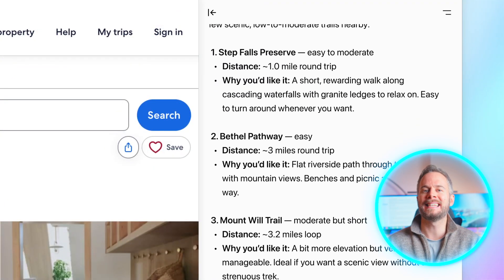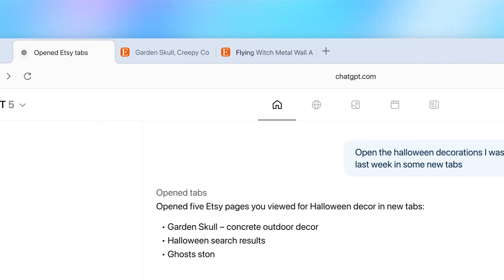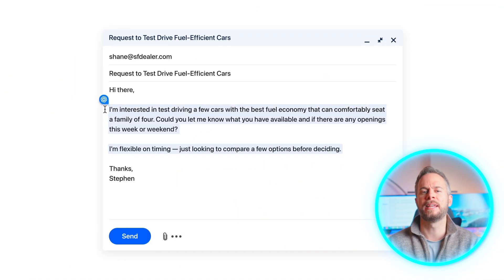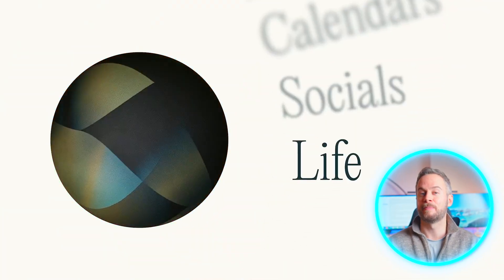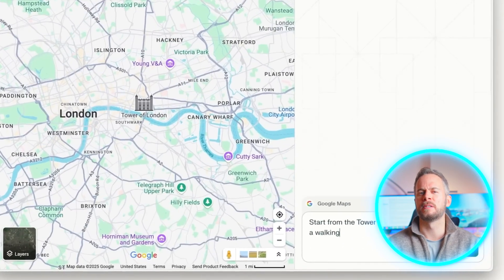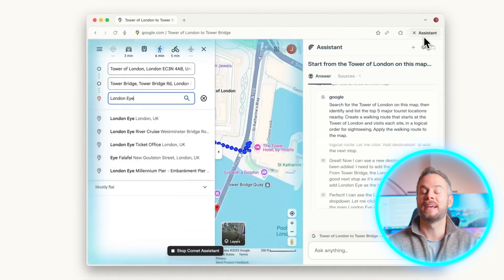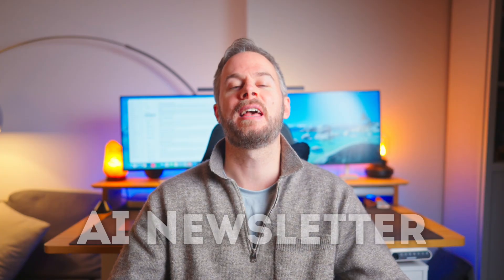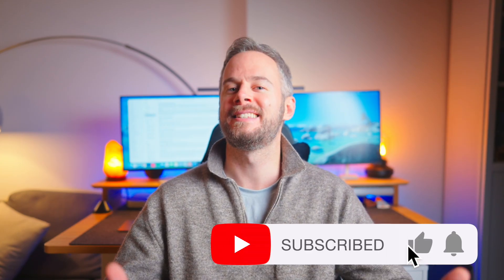OpenAI Atlas vs Chrome vs Comet: The Future of AI Browsers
OpenAI has released its own AI-powered browser, Atlas — but how does it actually compare to Chrome and Perplexity’s Comet? In this video, we take an honest look at what Atlas does well, where it falls short, and whether it’s worth switching to yet. From Agent Mode and privacy to how it feels day-to-day, this breakdown covers everything you need to know before trying it out.

✅ Want to stay ahead on AI?
Sign up for my free weekly AI newsletter to get the most essential news and tool updates delivered straight to your inbox